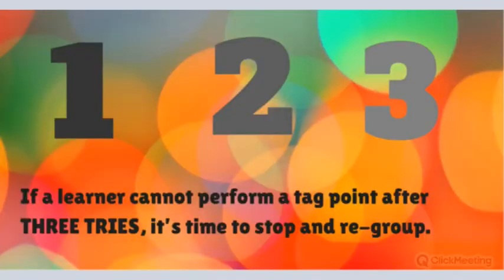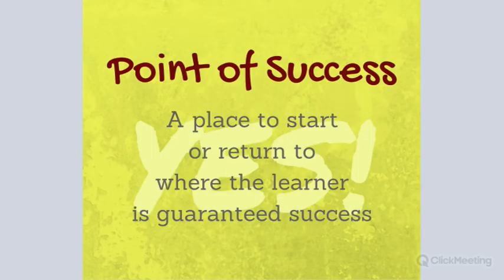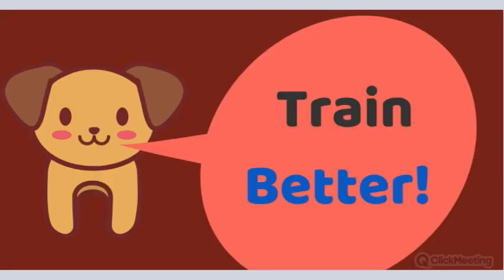A Quick Look at Error Correction with Joan Orr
Learn about the 2 types of errors that learners commonly make and how to deal with a prevent training errors in both humans and animals.

Register for The Convergence of Human & Animal Training and Technology Conference to learn from the best.